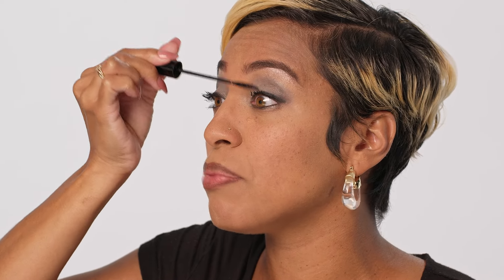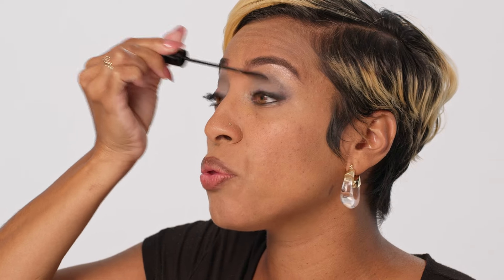Mascara for Volume and Definition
Watch Janai finish the eye look with Artistry Go Vibrant Waterproof Length Serum Mascara. Using the brush for volume and definition, she shares expert tips and tricks for application.